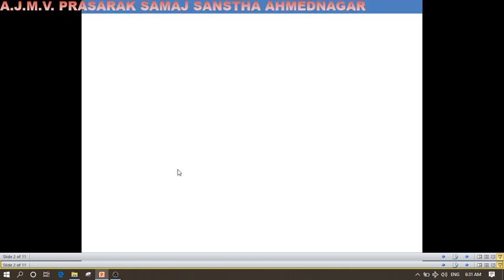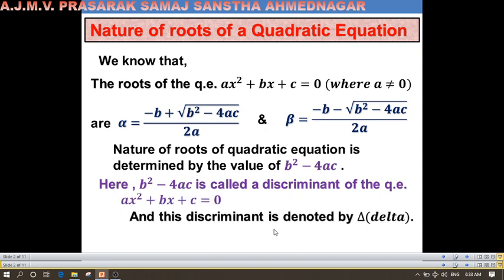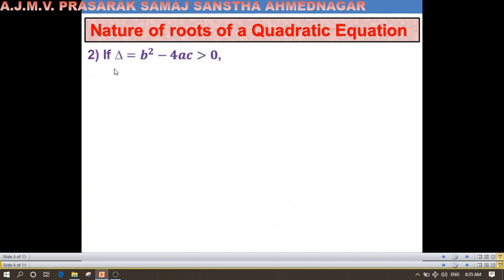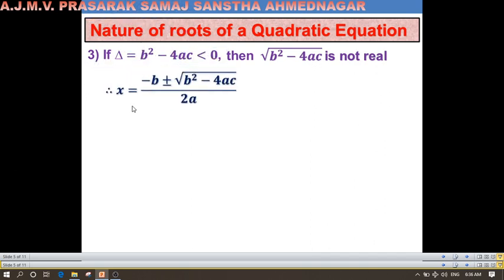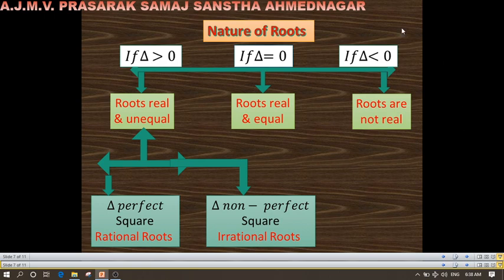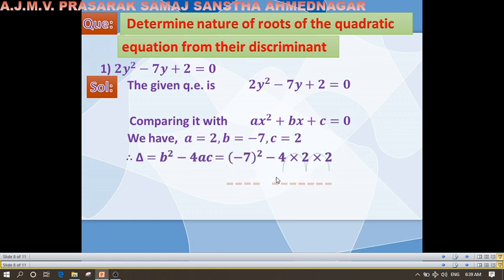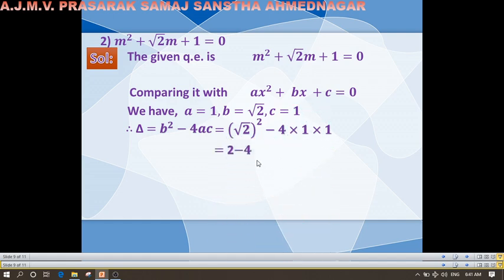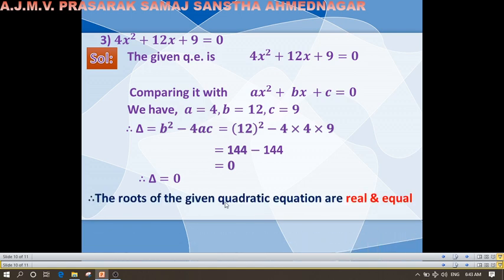Std-10th, Maths Part - I, 2) Quadratic Equation( Nature Of Roots ), Maharashtra State Board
Collection : Mr. Nivdunge Balasaheb (M. Sc. B. Ed. )
Natur of  roots of quadratic equation by Simple method with the help of tree diagram and with the  examples.